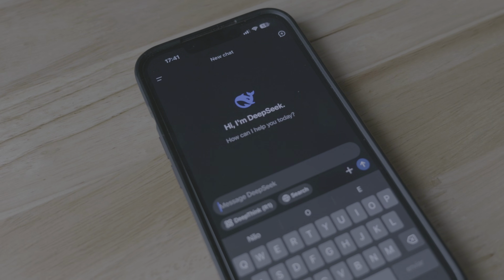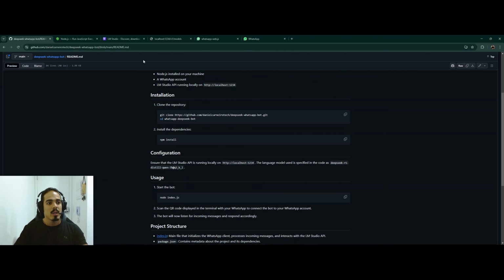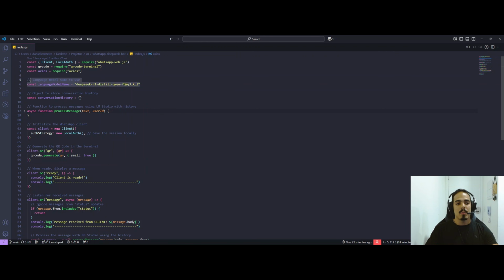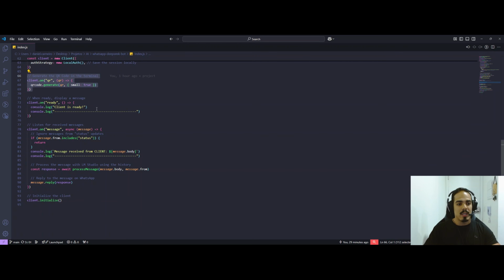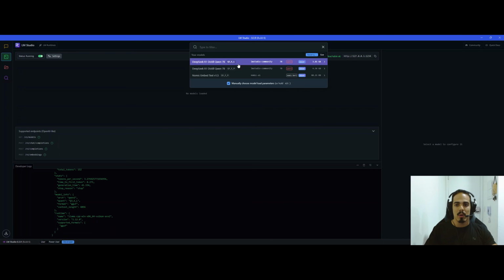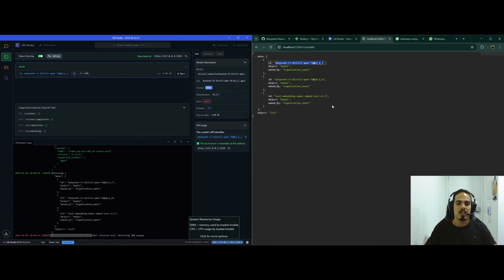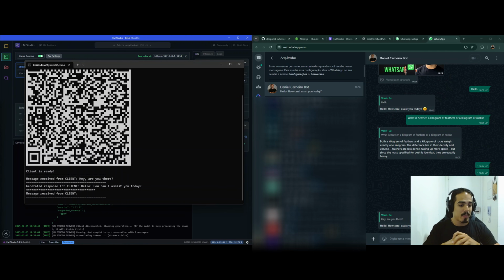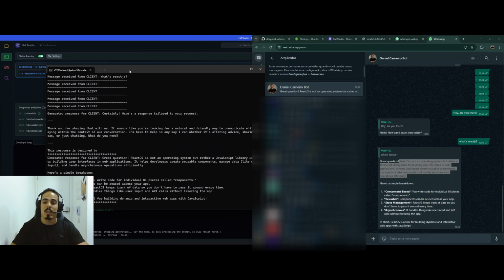Build a FREE WhatsApp Bot with DeepSeek (Quick & Easy)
🚩 Want to automate your WhatsApp conversations, easily understand how to work with an AI model and try DEEPSEEK R1 for FREE?

Let's learn how to create a FREE WhatsApp bot using DeepSeek R1 in this easy-to-follow tutorial and get more skills for your IT career.

Whether you're a experienced or beginner developer, or just someone who wants to streamline their communication or practice your AI and coding skills, this video is for you. We'll cover everything you need to know, from setting up DeepSeek on your computer to connecting it with your whatsapp account 🤖

You'll learn how to:
* Setup your deepseek R1 AI model locally using LM Studio;
* Connect DeepSeek R1 to WhatsApp (step-by-step instructions) through a nodejs program and whatsapp-web.js;
* Program your bot to respond to common questions;

Let's explore and learn together about the great world of AI and IT 🚀

0:19 Prerequisites
1:42 Cloning the project and installing dependencies
2:33 Quickly looking at the code
4:50 LM Studio and the AI Model
5:58 Load the model you downloaded
6:31 Checking AI endpoints
7:30 Run the project
8:29 Starting the conversation with the bot
9:45 Good answer
10:19 A challenge for you
11:32 More about AI with GitHub Copilot